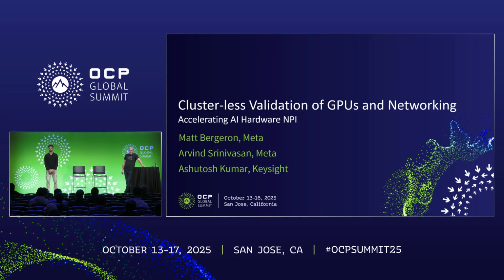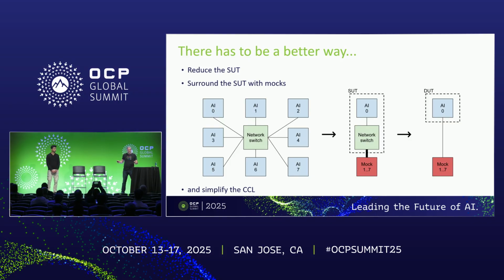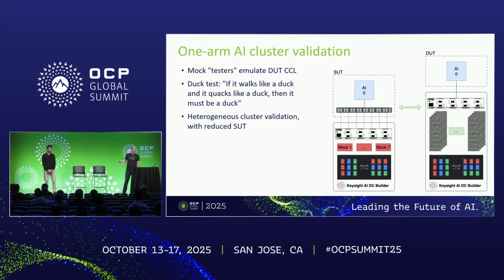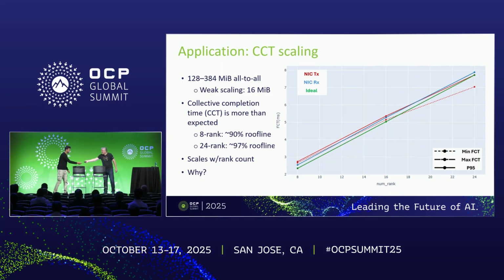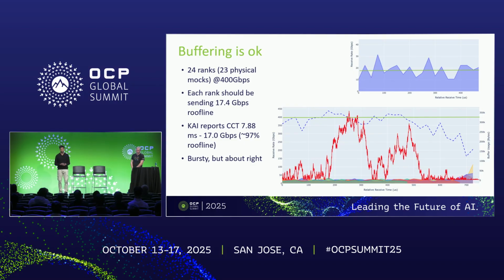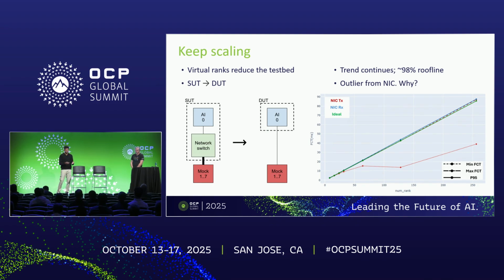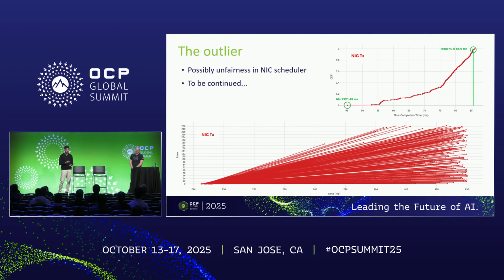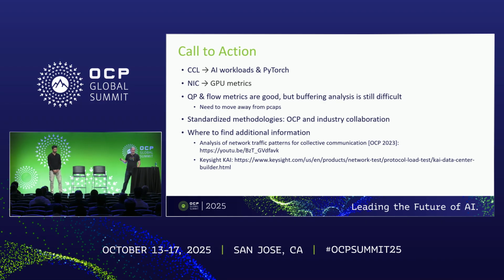Accelerating AI Hardware NPI Cluster less Validation of GPUs and Networking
Matt Bergeron Engineer - Meta, Ashutosh Kumar Software Engineer - Keysight Technologies

The rapid pace of AI hardware, notably GPUs and AI accelerators, creates challenges in validating these systems. Traditionally, a single system has been validated standalone; but this has proven insufficient for complex AI systems. Based on system or rack validation, a large physical cluster is typically constructed, wherein collectives and compute are evaluated at the AI model level. Unfortunately, numerous hardware and software issues are discovered at this stage; things missed at system validation time. This results in a very long NPI process, negatively impacting TTP (time-to-production.) To address these challenges, a validation methodology utilizing collective and network emulation is proposed. By emulating the network interfaces, a single GPU-under-test can perceive itself as communicating within a cluster of thousands of simulated peers. This enhances single-system test coverage and provides a mechanism to reduce the overall time required to bring new hardware to production.